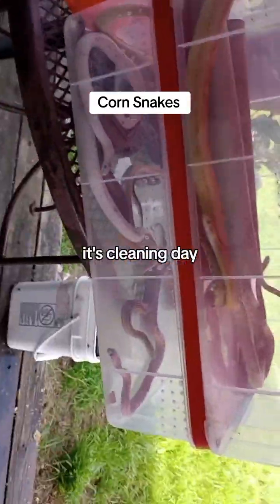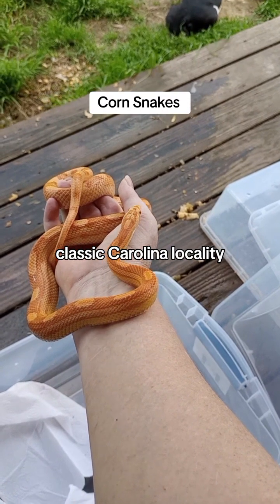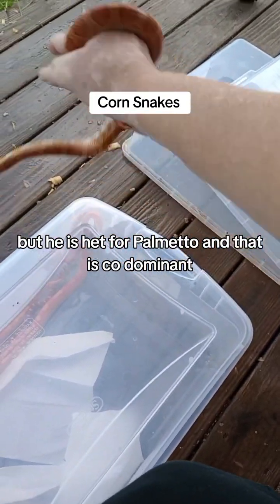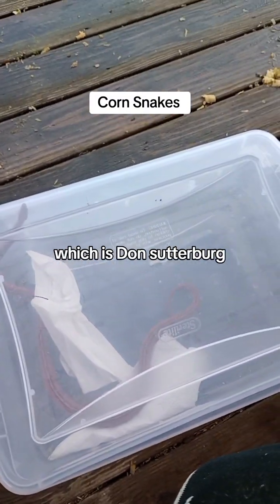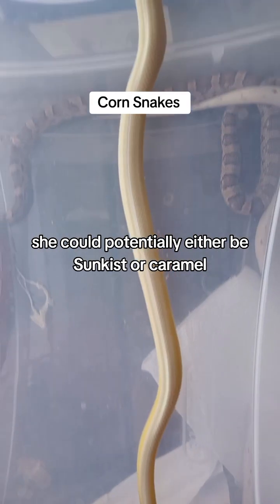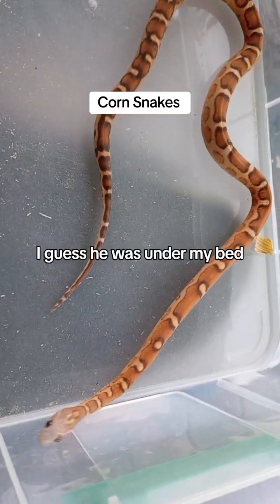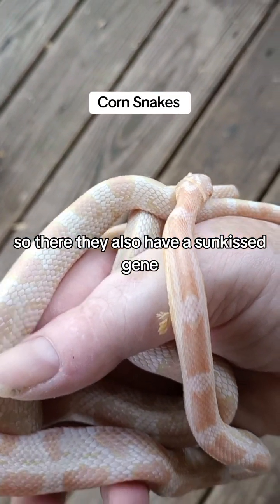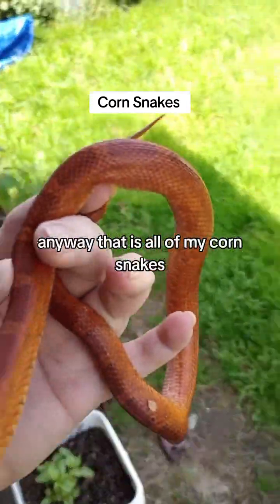My corn snake collection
It's cleaning day and it's a great time to check on my collection. Corn snakes change so much over time, not just in size but color and pattern as well. Looking forward to breeding these guys in a year or two.